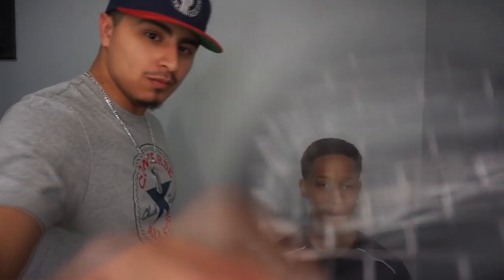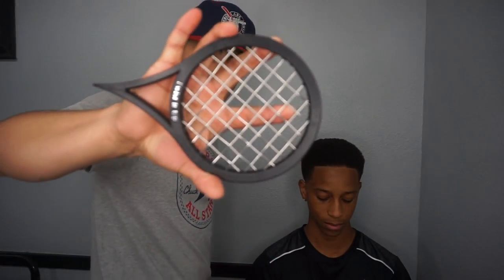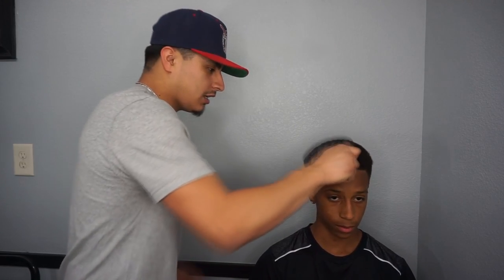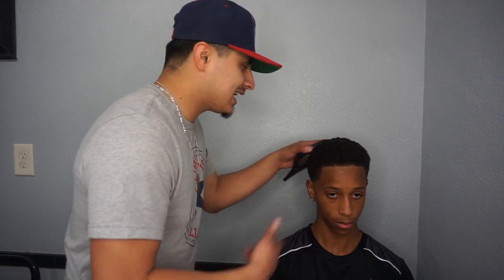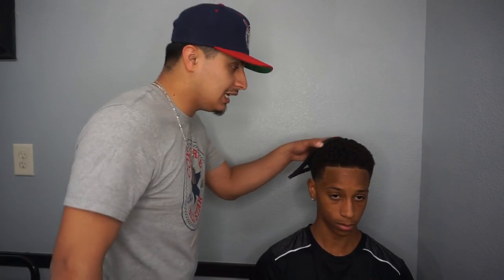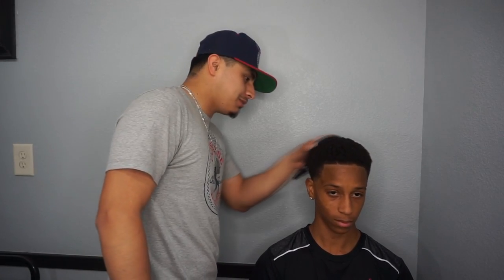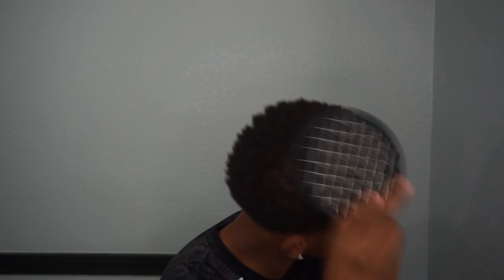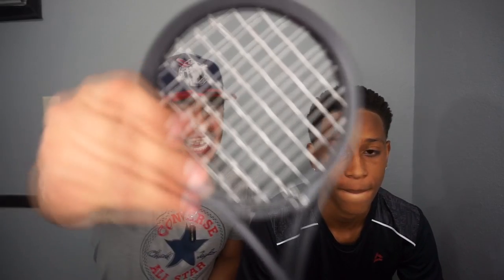How to twist your hair with a TENNIS RACKET! l No twist sponge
And if you're on TikTok,
for some entertainment and good vibes.

But that's not all - I got my own hair product line, and trust me, you don't wanna miss out on these essentials for a fresh hairstyle 💈💪🏽

And if you're looking for some dope merch to rep, you gotta check out my clothing brand 🤘🏽👕

Lastly! Check out some of my other videos where I drop knowledge on how to be a 🔥 Barber and keep your hair looking fresh AF 🙌🏽 Don't miss out on these jewels:

The crazy thing about the Twist it up comb is that it actually was inspired by a tennis racket, the owner of the company Noel said that he got tired of twisting his own hair with a twist sponge so one day he looked up how to twist your hair with out a curl/twist sponge, and stumbled upon a video of some dude in Africa with a big tennis racket on his head! So Noel started doing the same. For years Noel would go everywhere with a huge tennis racket, the airport, his girlfriend's house, and even the club! One day he said there's got to be a better way and boom! Noel shrunk it down and made the twist it up comb.